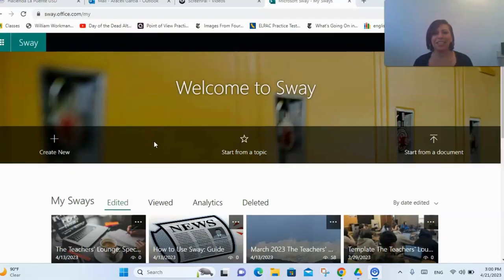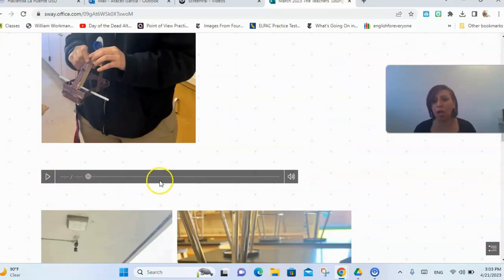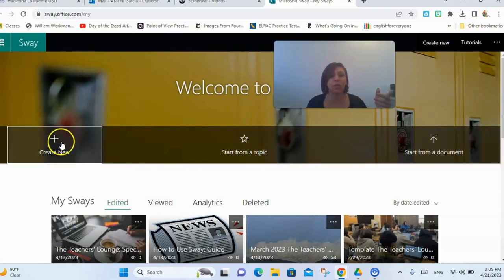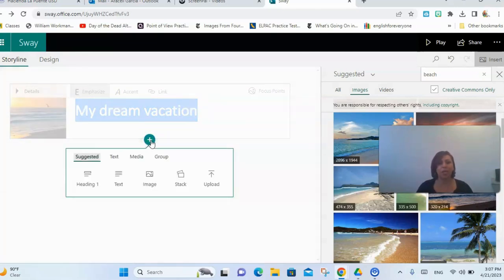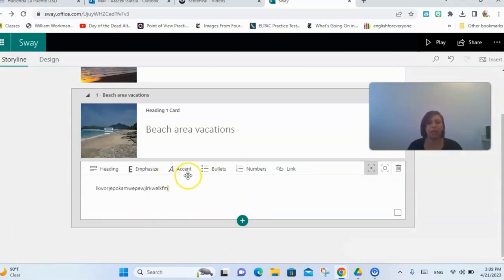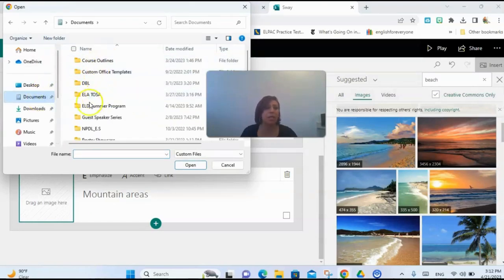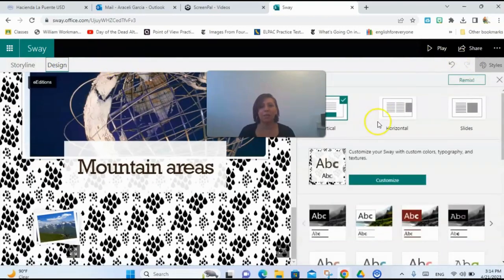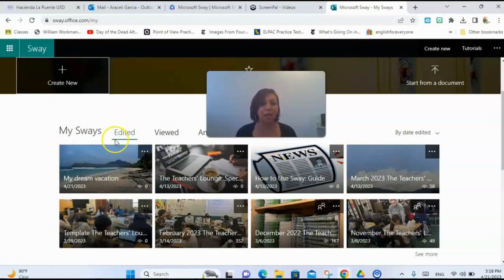The Teachers' Lounge: How to use Sway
Learn how to use Microsoft Sway app to create beautiful and professional looking projects such as newsletters, blogs, and presentations. After students have created their project, have them post their work onto a Padlet wall to share with their peers. Have fun.